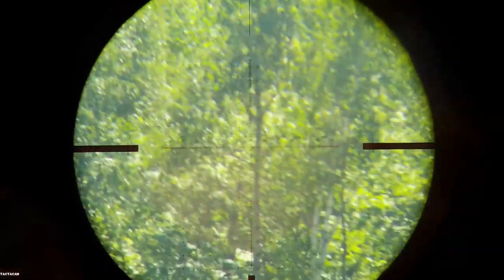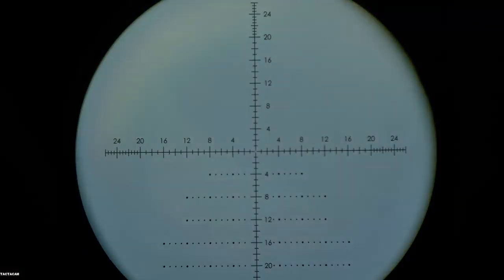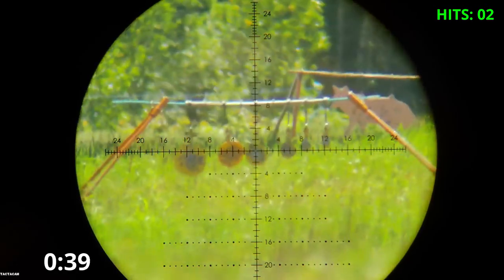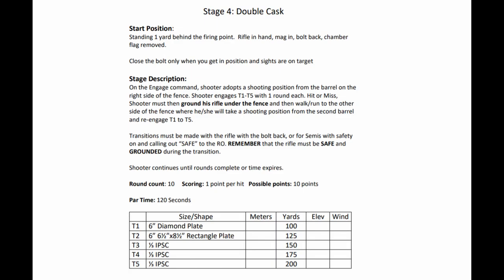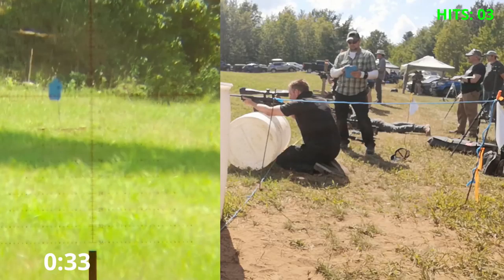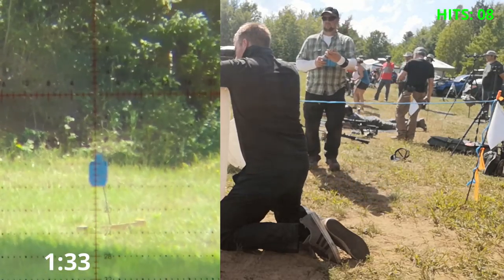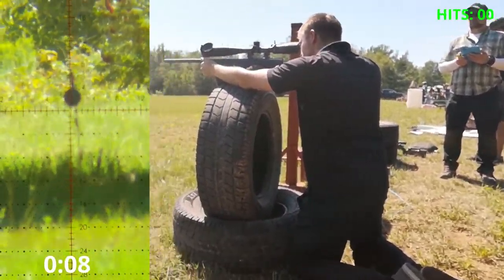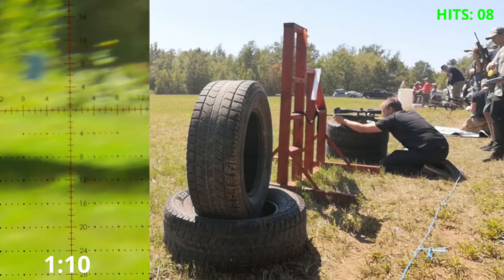THROUGH THE SCOPE - Long range rimfire competition (PRS RIMFIRE NRL22 CRPS)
Look through my scope and watch my IMPACTS (and misses).

This is my first video so I hope you find it interesting. We look back at 3 stages from my most recent Canadian Rimfire Precision Series match (August 2020).

I am trying to use this footage to learn what I did right and what i did wrong at this long range rimfire competition.